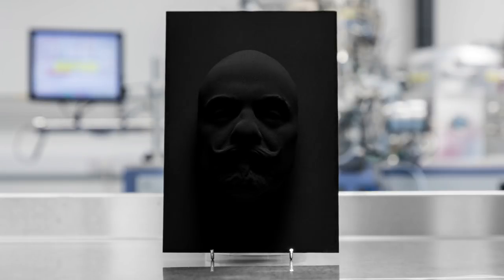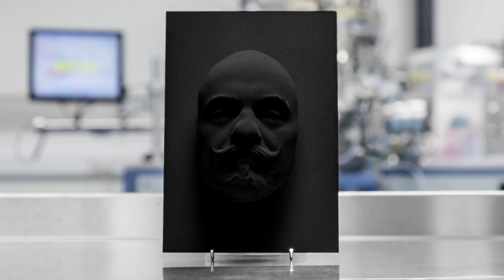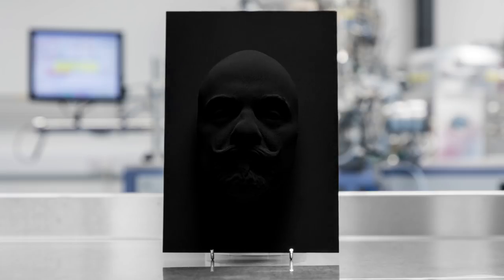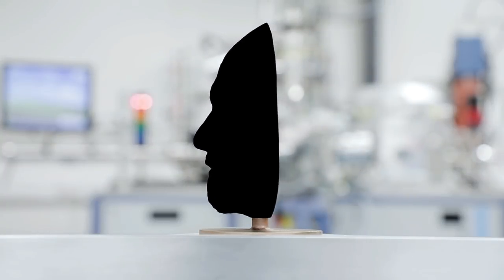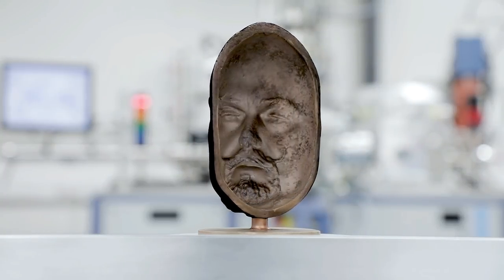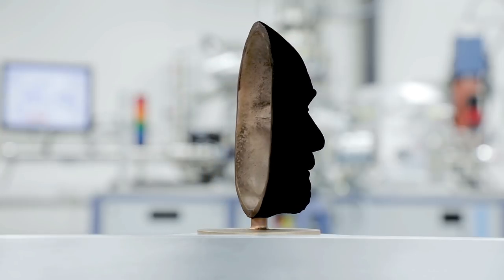VBx1 super-black non-nanotube coating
Here's a preview of how VBx 1 performs against Vantablack S-VIS on the same shaped object. VBx 1 is a completely new paint technology that does't use carbon nanotubes to act as the active medium. It's been created for visible spectrum aesthetic and design applications where you want to create unique and visually stimulating features that have never before been possible.